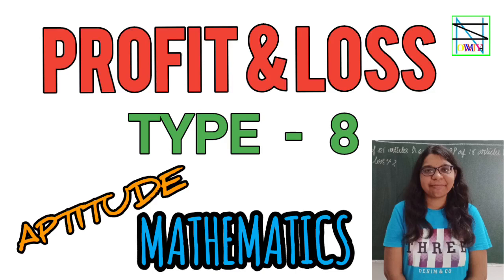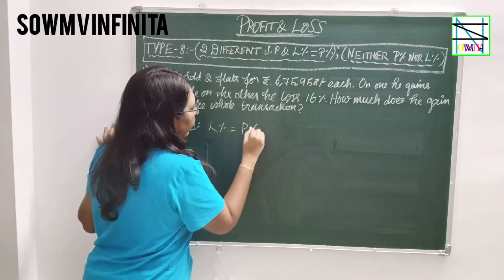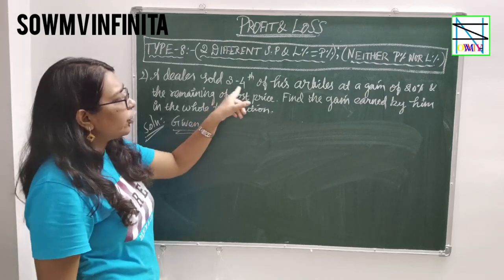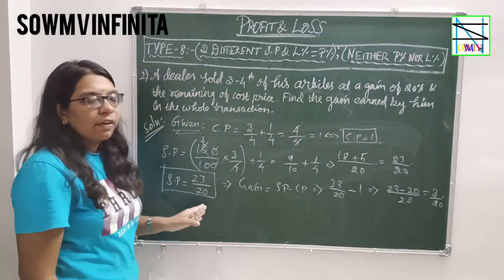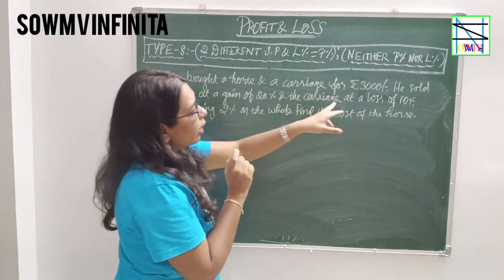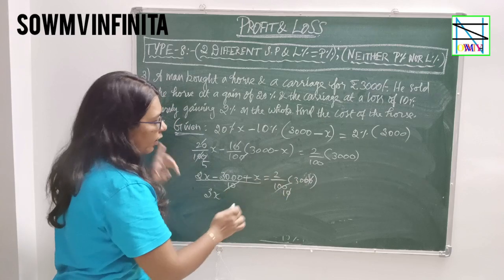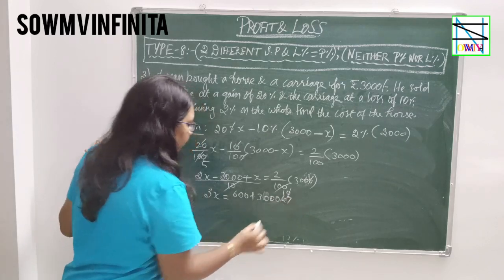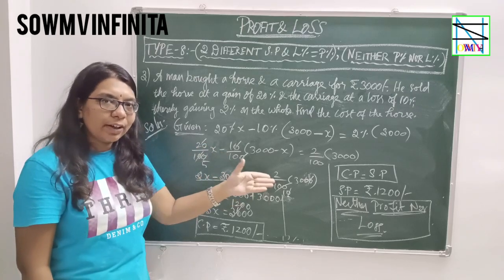•PROFIT & LOSS•TYPE- 8•APTITUDE•MATHEMATICS•SOWMIYA N• @sowmvinfinita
•PROFIT & LOSS
•TYPE 8•

APTITUDE•MATHEMATICS•SOWMIYA N••• ‎@sowmvinfinita